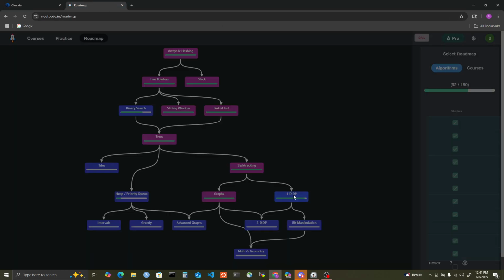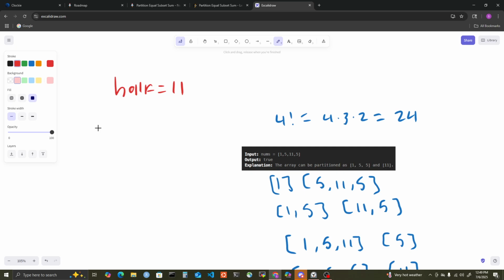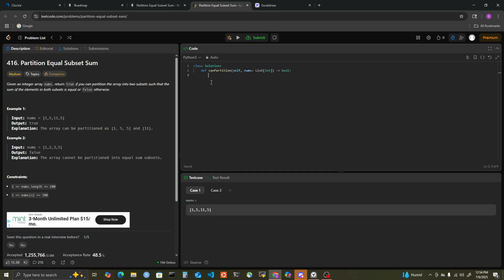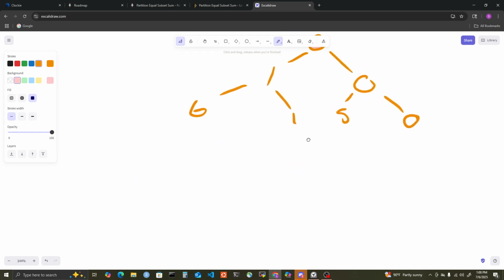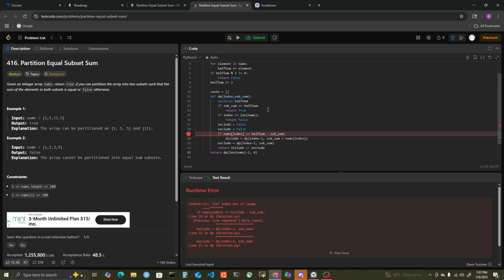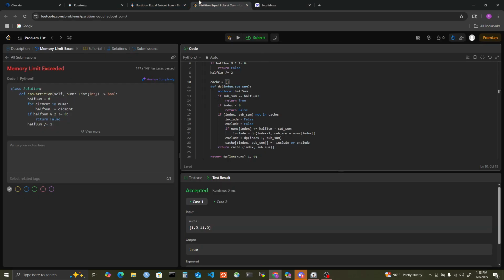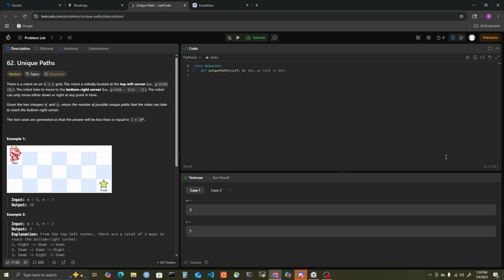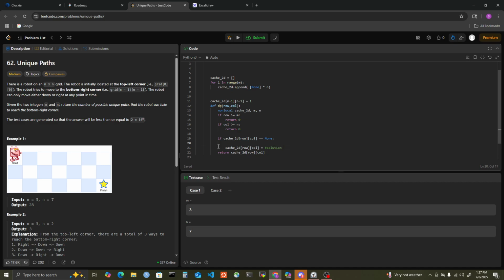Coding Every Day To Prepare For FT Interviews (Day 42) - 7/6/2025